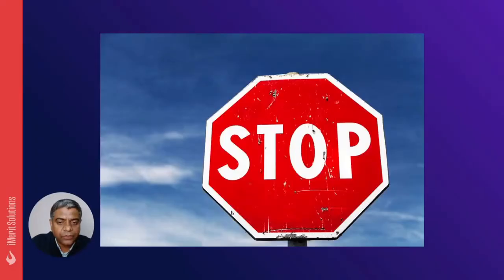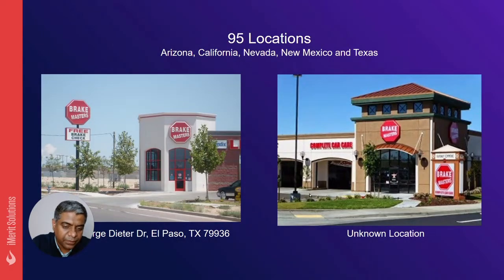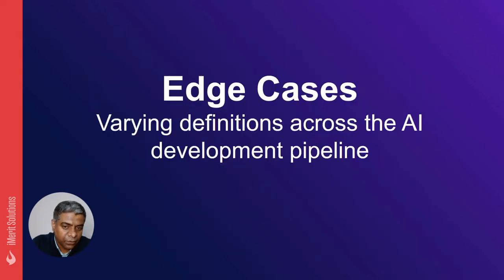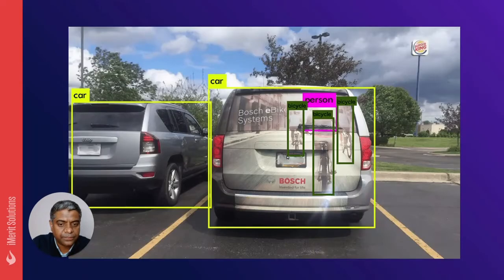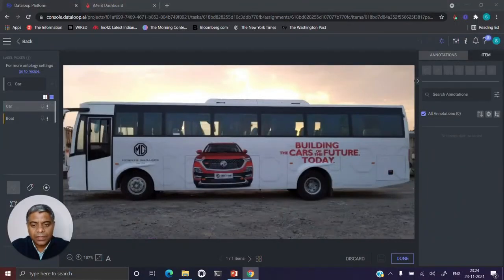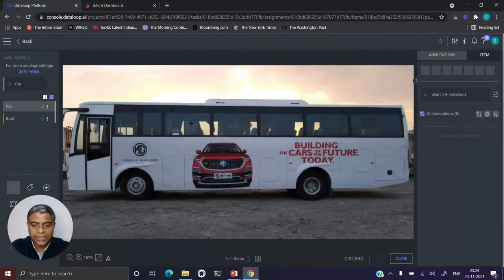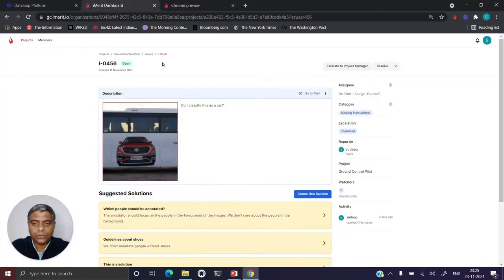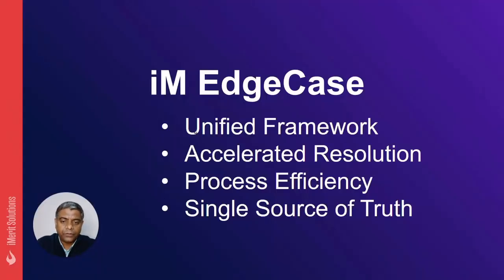iMerit Product: Edge Case